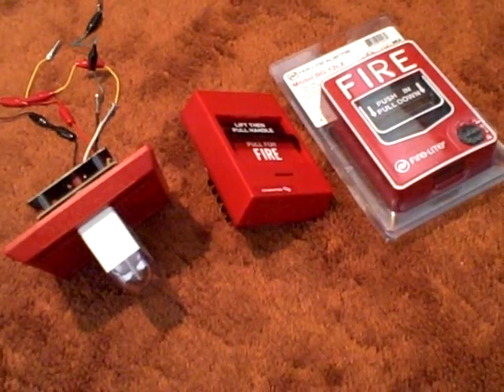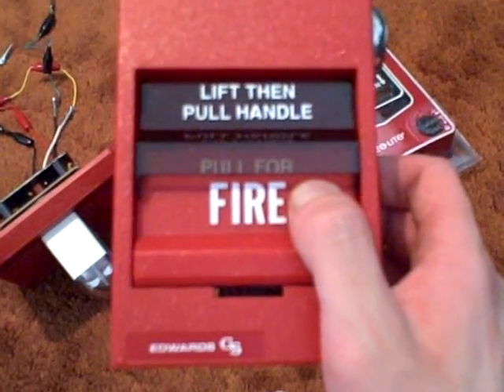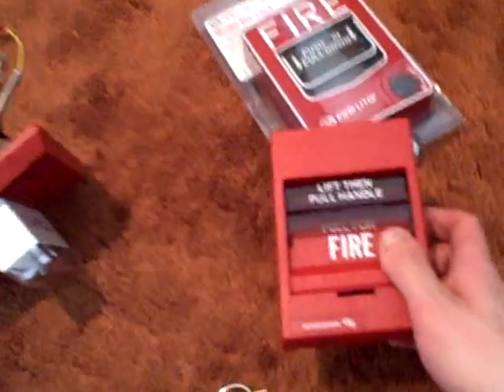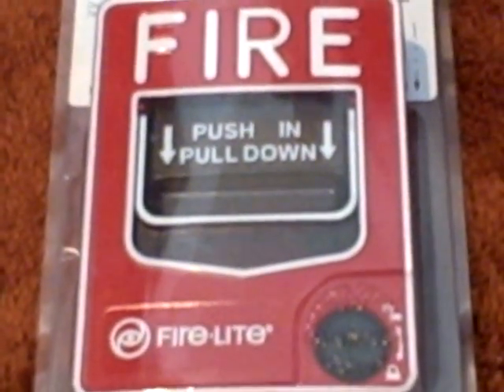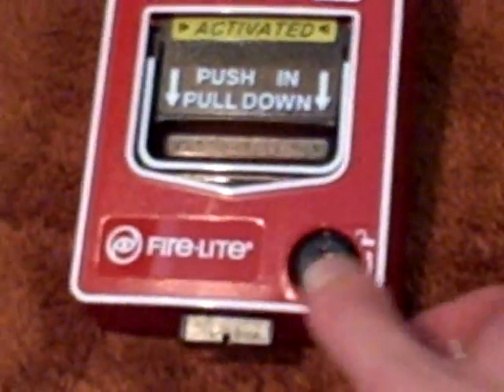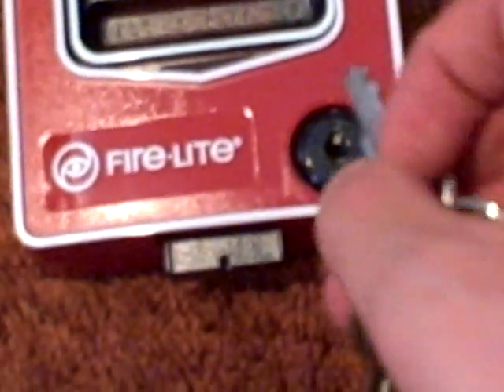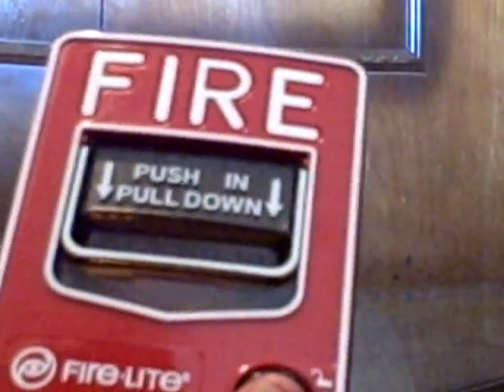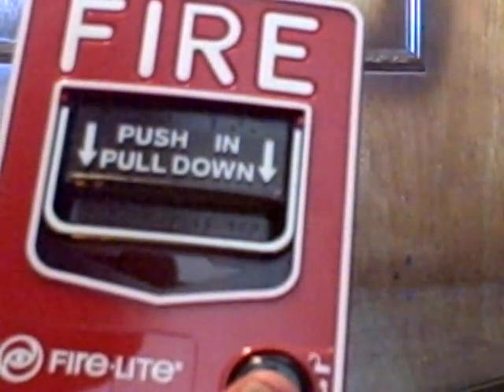Mini Fire Alarm Collection and Pull Station Demonstration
This is a video explaining my mini fire alarm collection and the demonstrations of the Edwards SIGA and the Addresable Fire Lite BG-12LX Pull Stations.